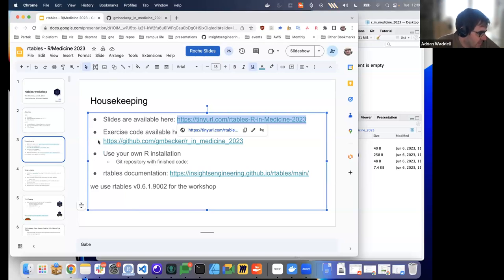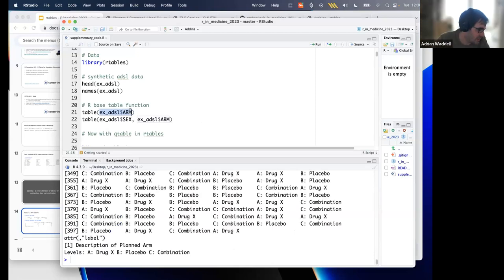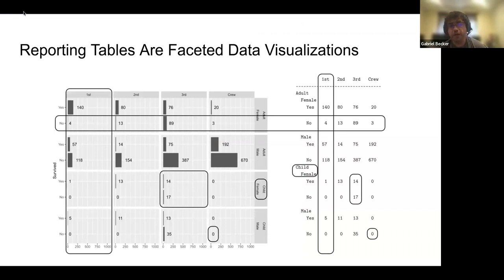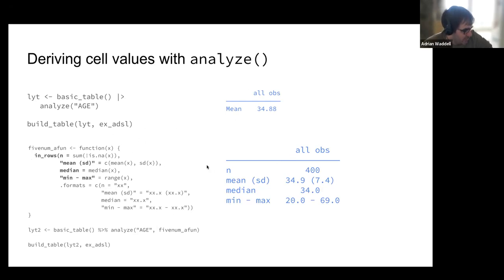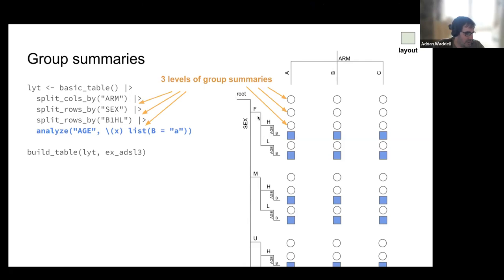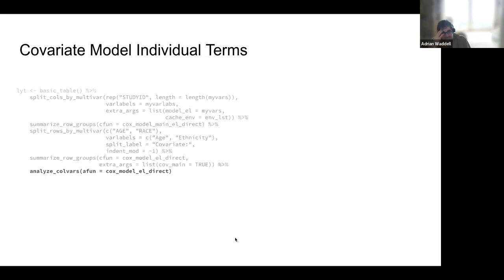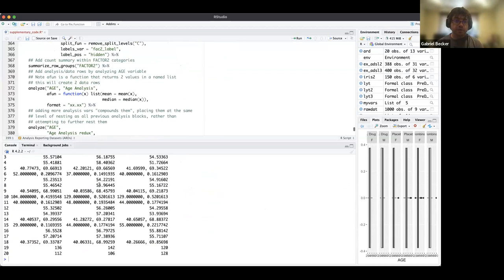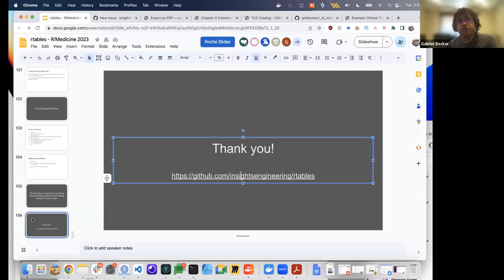Creating and Reasoning About Complex Clinical Trial Tables With rtables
Gabe and Adrian will walk participants through the process of creating submission ready tables using the rtables framework. Specific topics will include both reasoning about and declaring table structure, and defining complex cell-value derivation instructions. Participants will get practice combining these topics to go from a LOPO style table and dataset specification to a publication ready table. Participants will learn how complex table structures map to analogous concepts they are likely already familiar with in data visualization via ggplot2: facets and geoms/stats. Using this as a foundation, Gabe and Adrian will show that the complex task of creating publication ready, structured tables collapses to things the participants are already comfortable with. Finally, Gabe and Adrian will showcase going beyond pre-specified LOPO-style submission tables into the realm of exploratory summarization of clinical data and how rtables can be used in that context.

More Resources